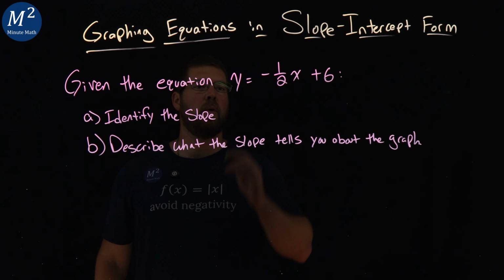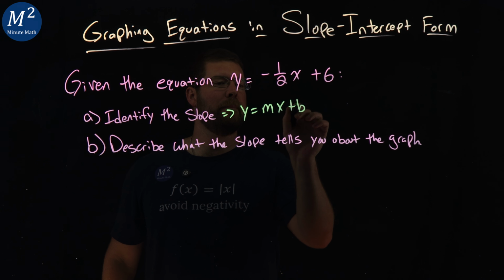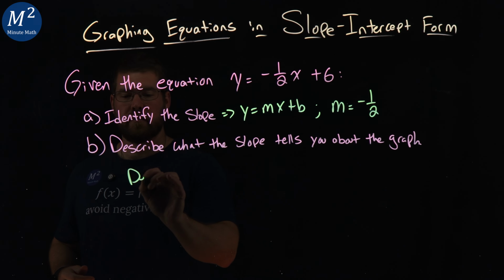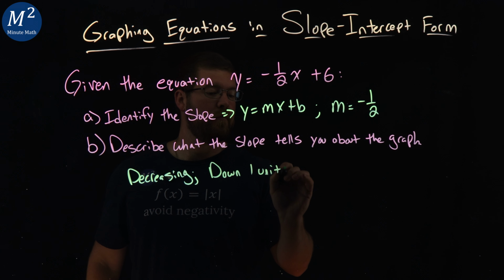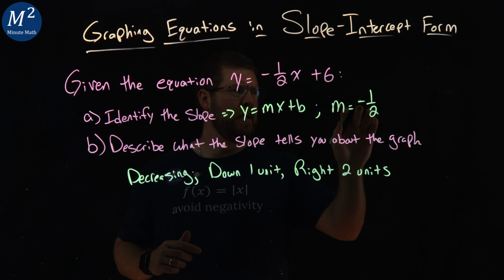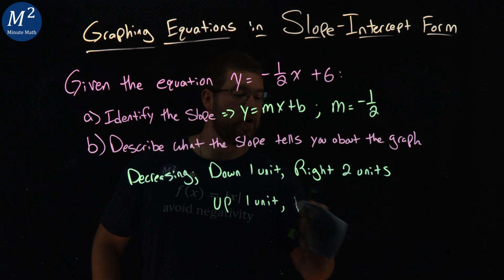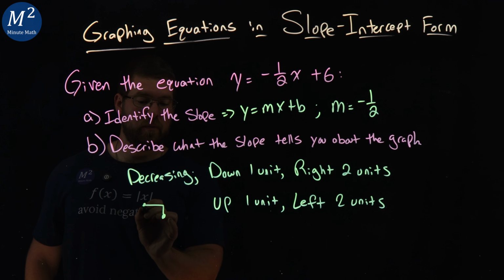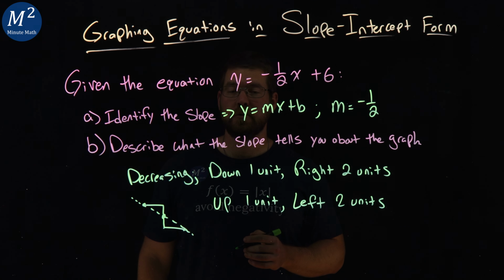How to Interpret Slope and y-Intercept | Algebra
Learn how to interpret the slope and y-intercept of a linear equation.

In this Algebra lesson, I'll explain what the slope and y-intercept tell us about the graph using the equation y = -1/2x + 6. You'll learn how to identify the slope, determine whether the graph is increasing or decreasing, and understand what the y-intercept represents.

In this video you'll learn:

How to identify the slope
How to interpret the slope
How to identify the y-intercept
What slope and y-intercept tell you about a graph